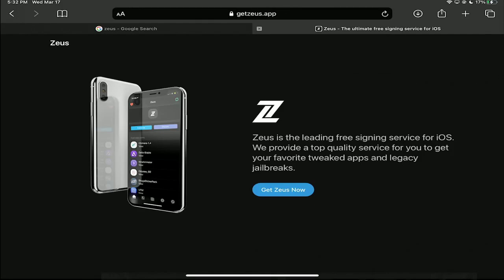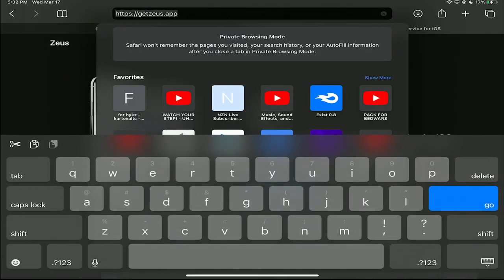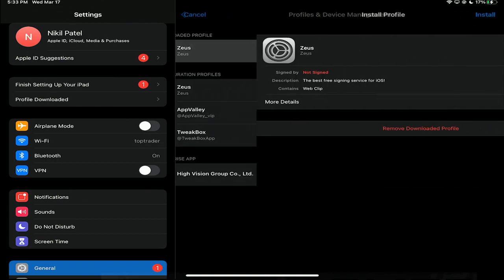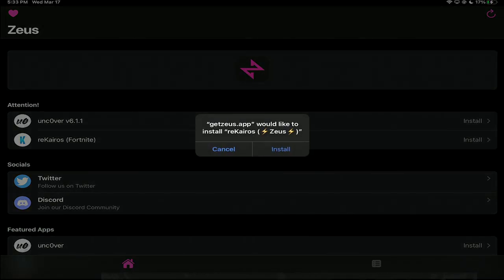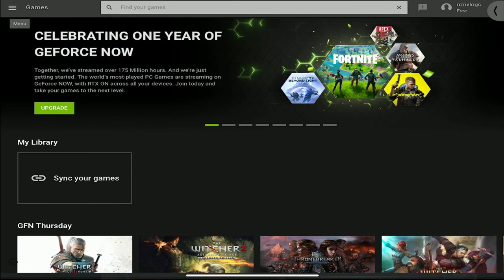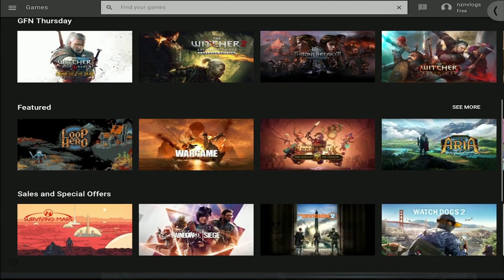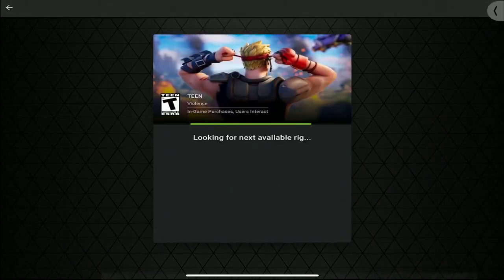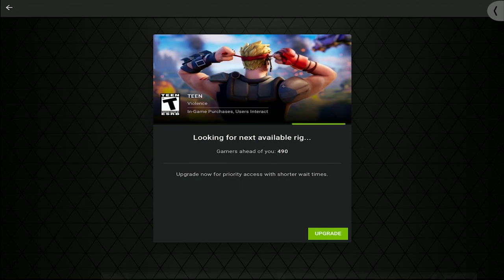How to install Fortnite Mobile and play SEASON 6 on IOS (NO PC)